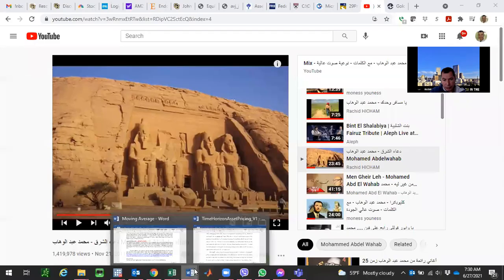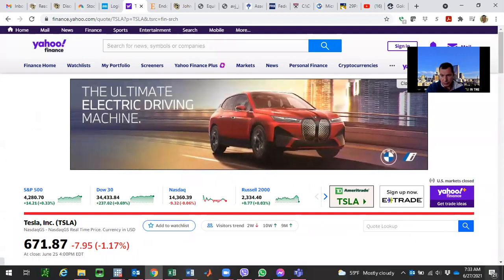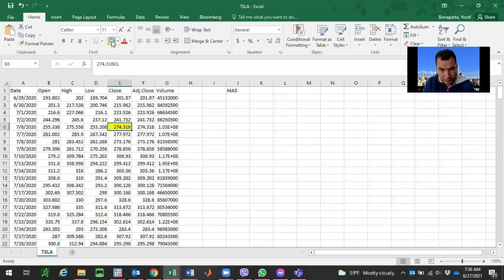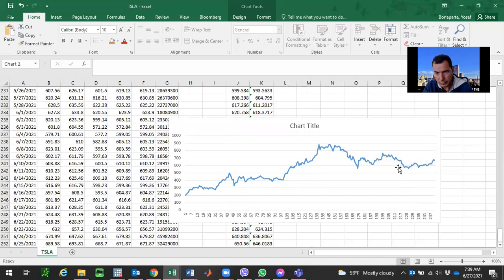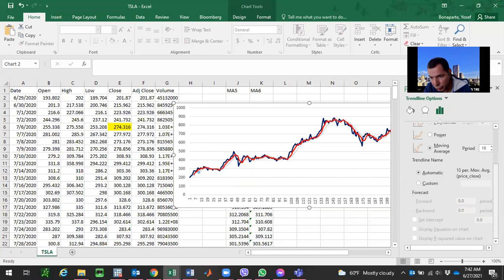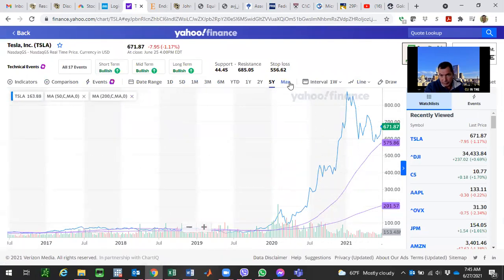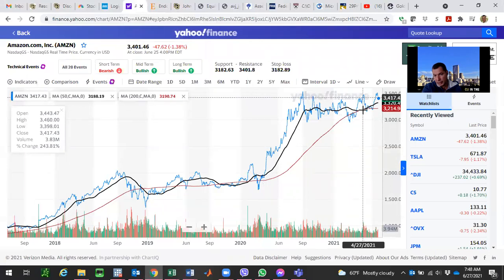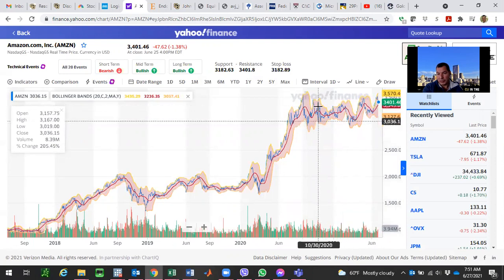Technical analyses Golden Cross and Moving average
This video present analyses on the Golden Cross and Moving Average